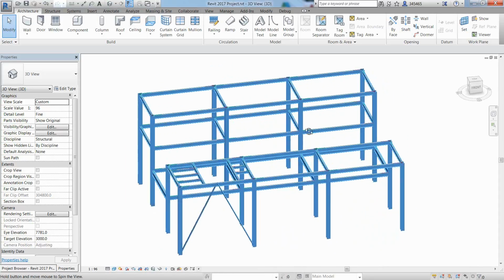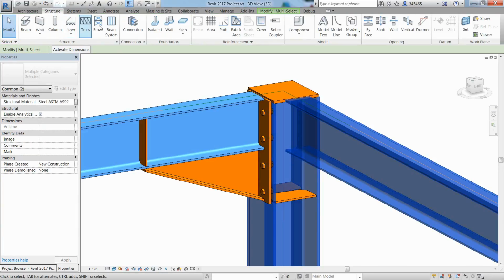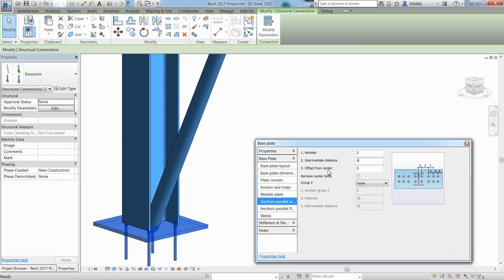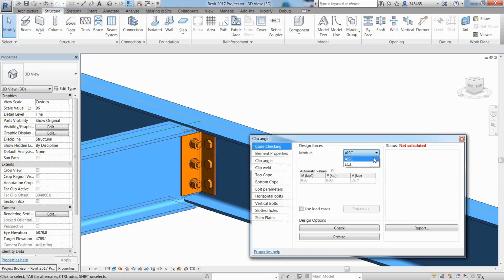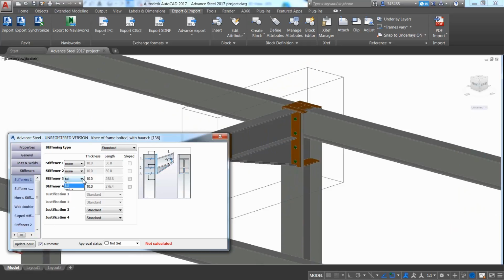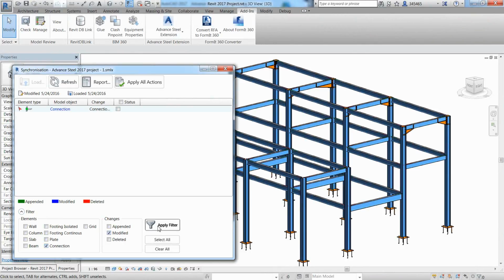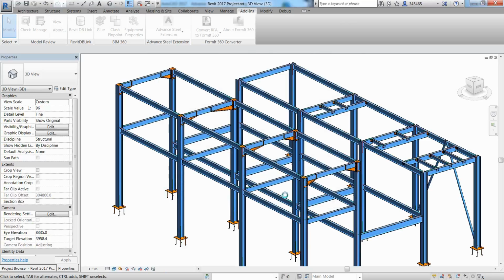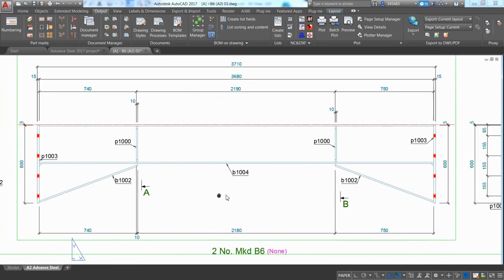Revit Advance Steel 2017 Video Structural Steel Connections